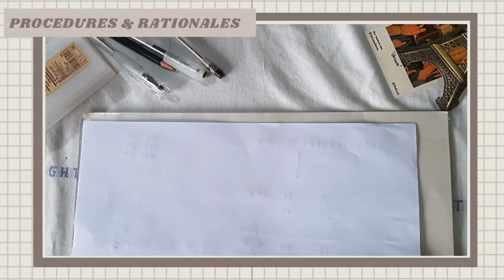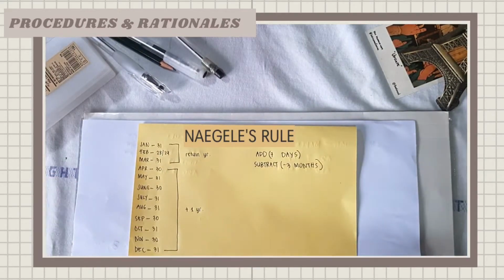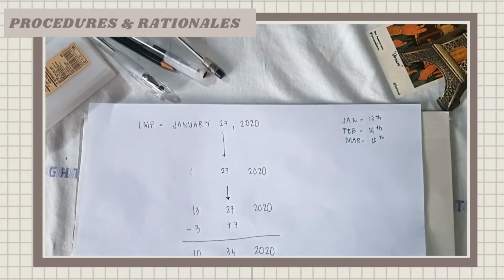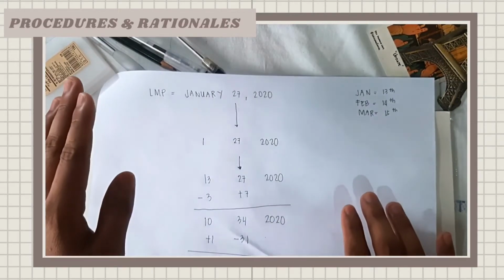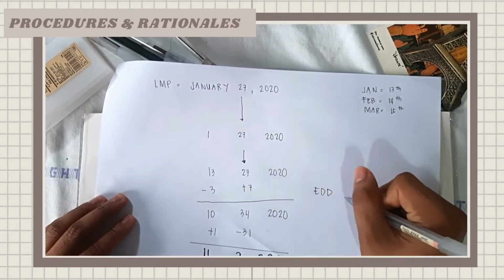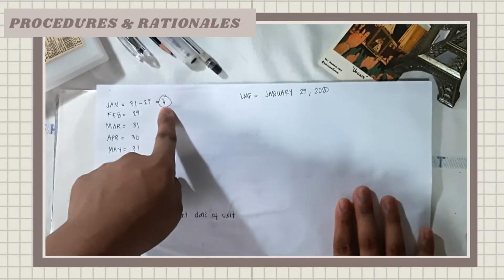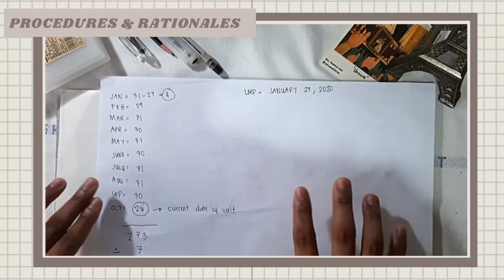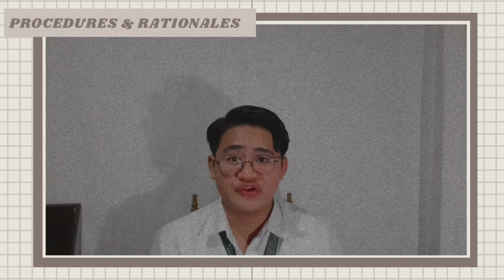[NURSING SKILLS] PRENATAL CHECK UP: EDC, AOG, FH & FHT RETURN DEMONSTRATION| STUDENT NURSE